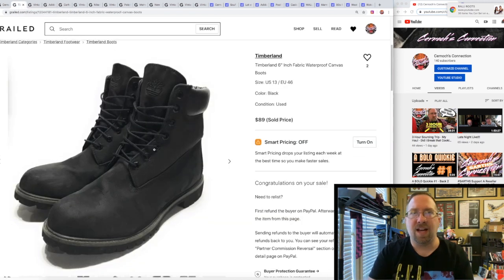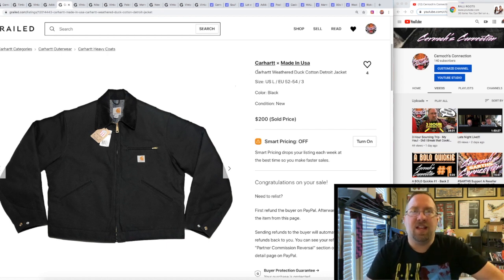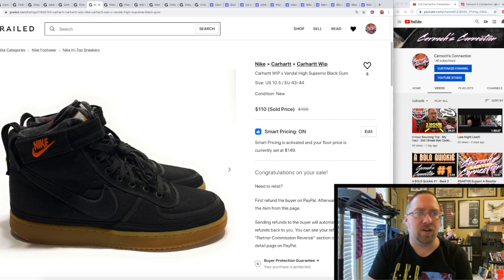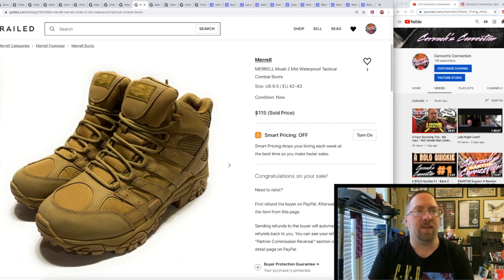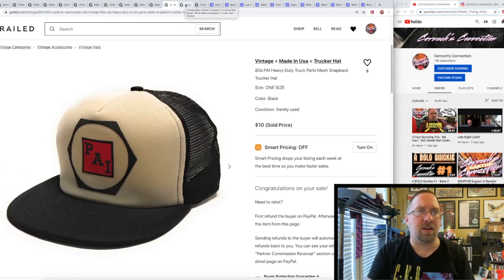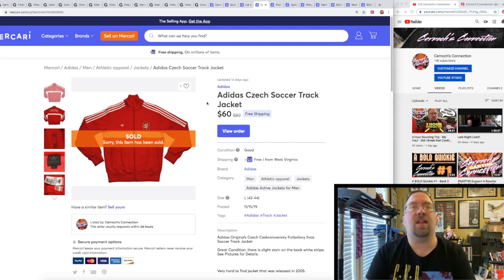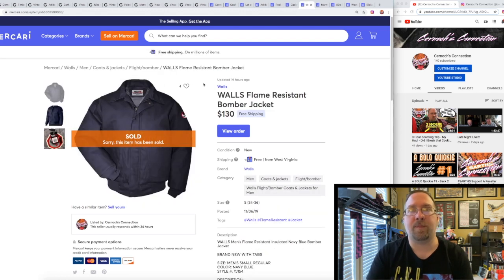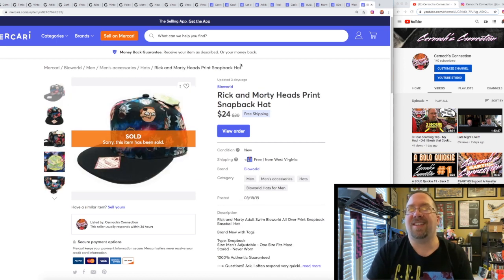What Sold - Grailed & Mercari - November thru Early December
Here's What Sold on Grailed & Mercari - November thru Early December

Link to eBay Sold Listing:

My Links to Checkout:
My eBay Store